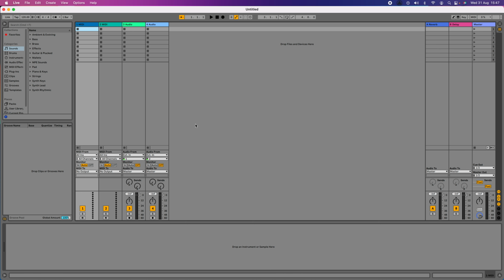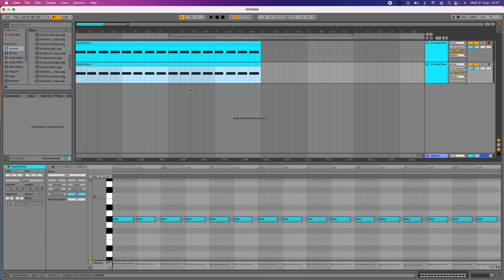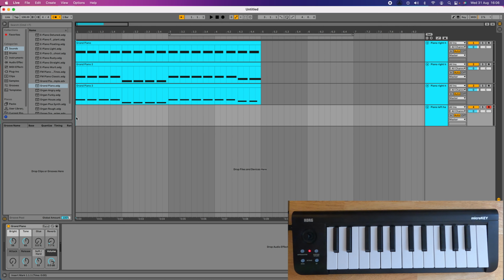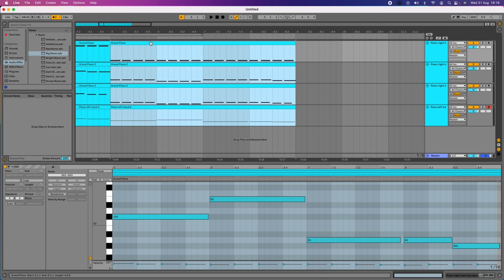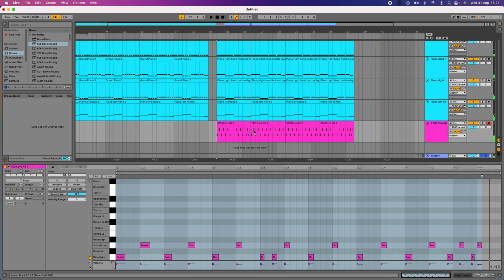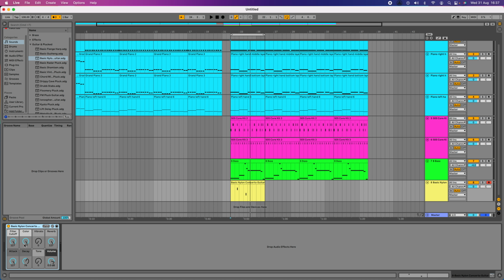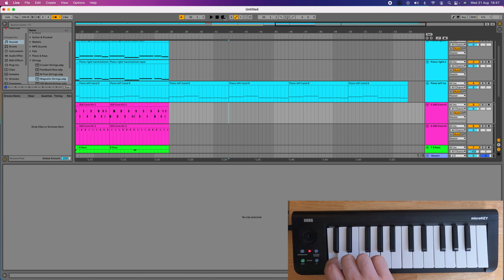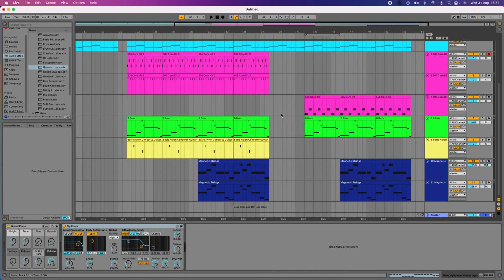Stormzy Crown Tutorial